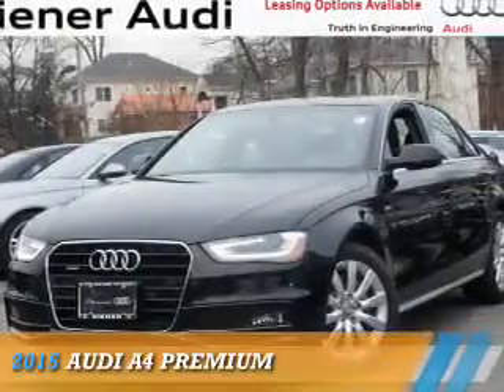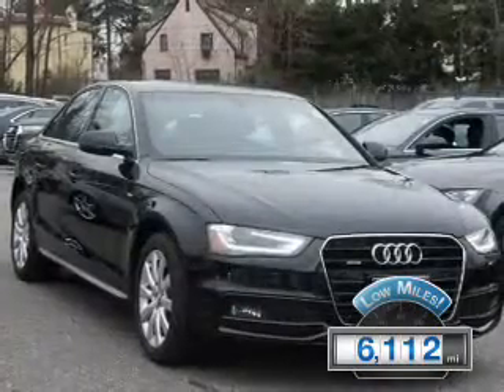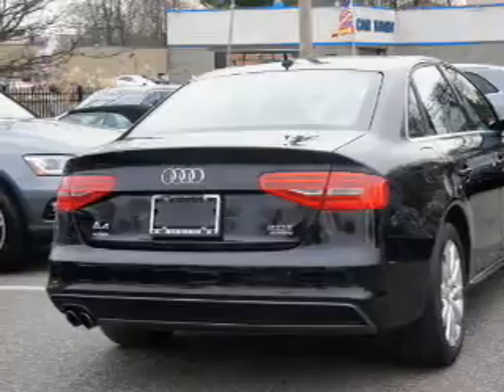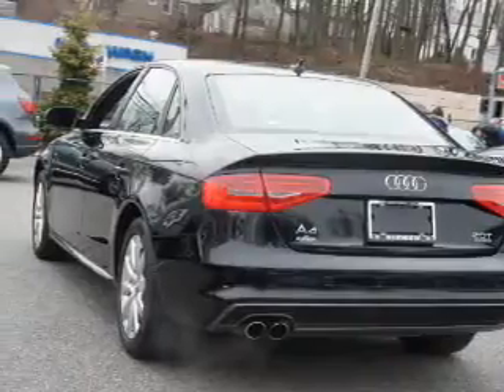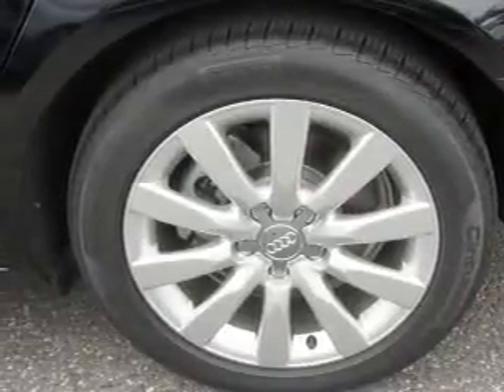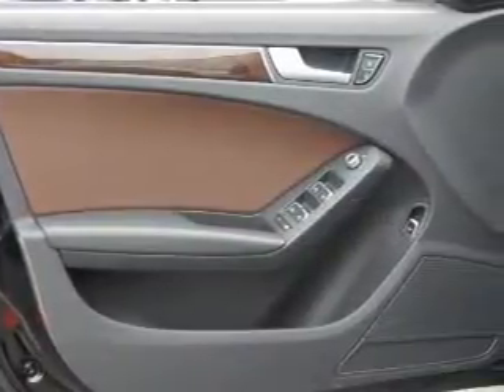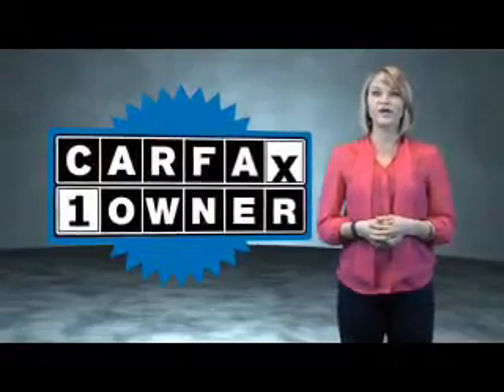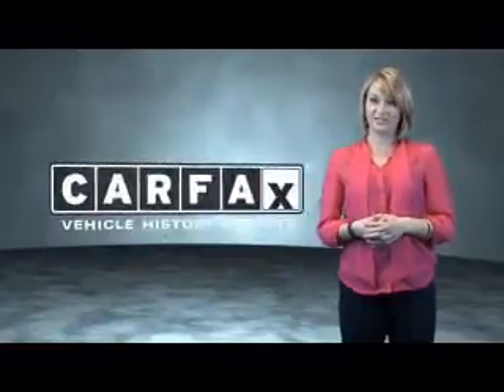2015 Audi A4 P12703 - Great Neck NY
Year: 2015
Make: Audi
Model: A4
Trim: Premium
Engine: 2.0 liter 4 Cylindercylinder AWD
Transmission: Automatic
Color: Black
Mileage: 6112
Address:
VIN:WAUBFAFLXFN040982